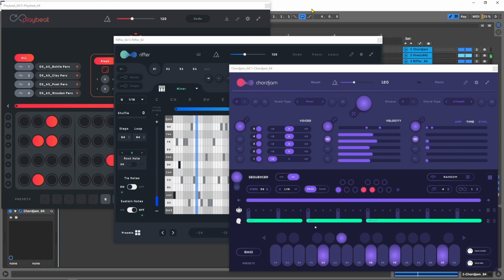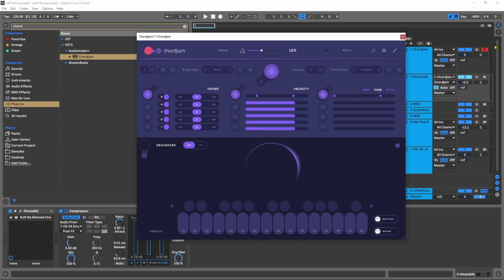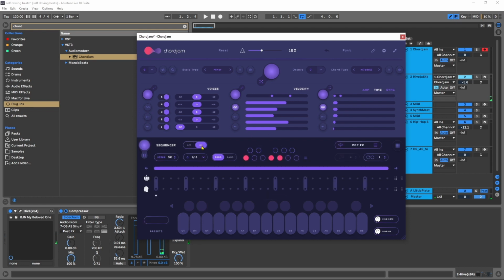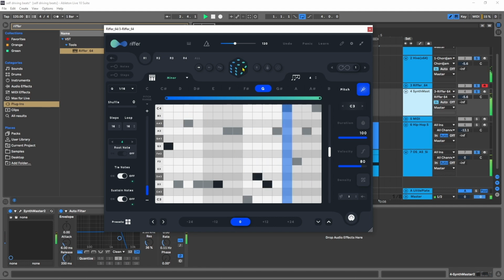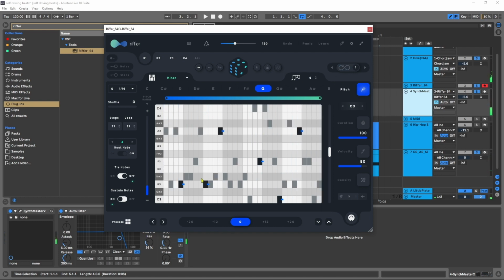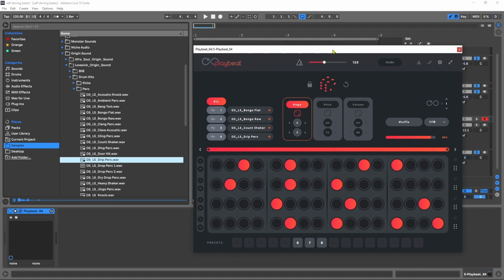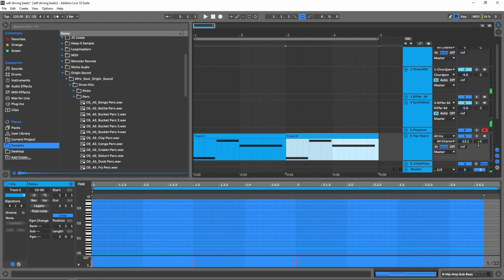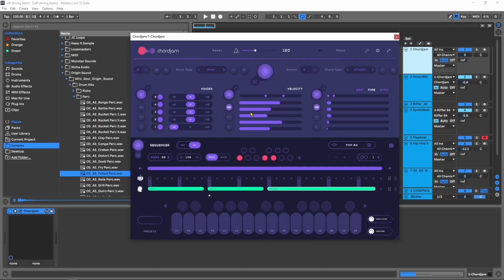Using Only Audiomodern Generative VSTs to Create Deep House | Beats, Chords, Melodies Tutorial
00:00 Intro
01:00 Chordjam
04:10 Riffer
07:27 Playbeat
09:37 Sub Bass
11:04 Tweaking

In this video tutorial, Joshua Casper uses almost nothing but Audiomodern's incredible line of generative VST plugins to sketch a deep house track. Chordjam for the Chords and Progression, Riffer for the melodic synths and melodies, and Playbeat for percussion. It is truly inspiring what can be done with this line of plugins.